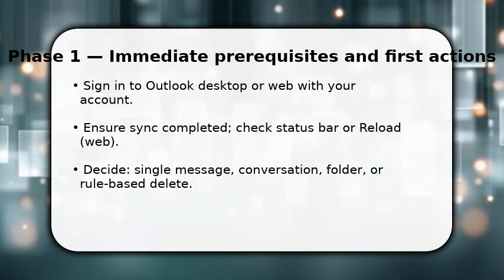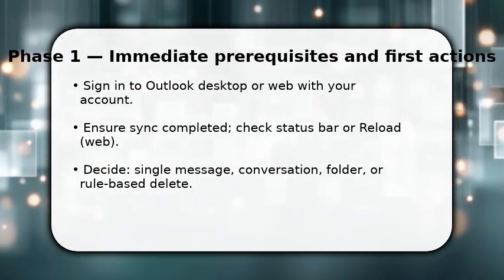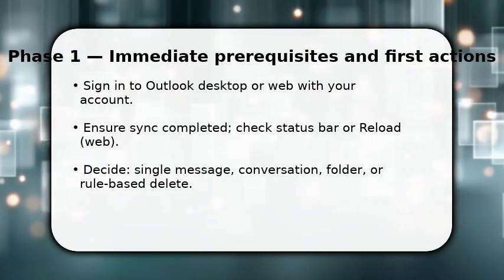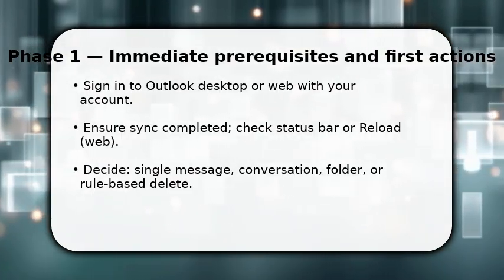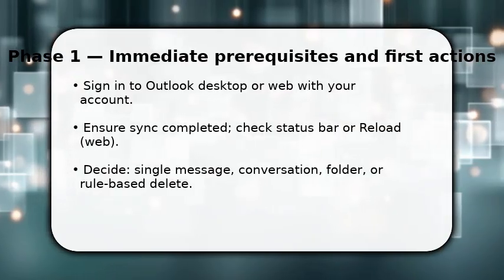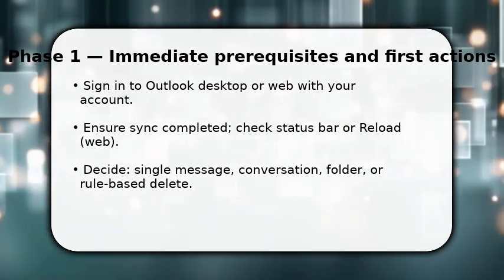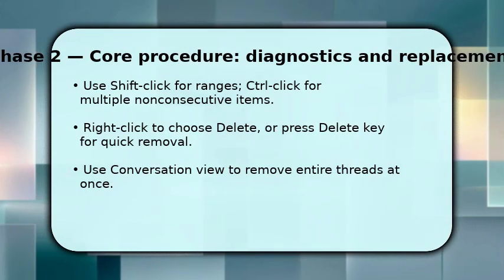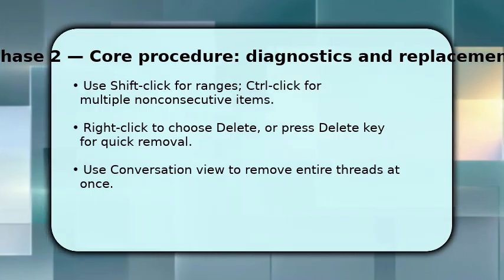How to Delete the Outlook Mail - Easy Guide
How to Delete the Outlook Mail - Easy Guide | 🔒 Surfshark VPN Deal — Stay private and secure. $1.99/mo + 3 Months Free ▸

Discover the simple steps to delete unwanted emails in Outlook. This quick guide covers how to identify and remove spam, organize your mailbox efficiently, and restore deleted messages if needed.

delete email, Outlook Mail Deletion Guide, how to clear outlook junk emails, outlook delete steps, manage Outlook inbox effectively, restore deleted messages from Outlook